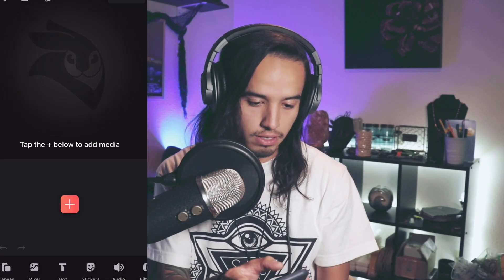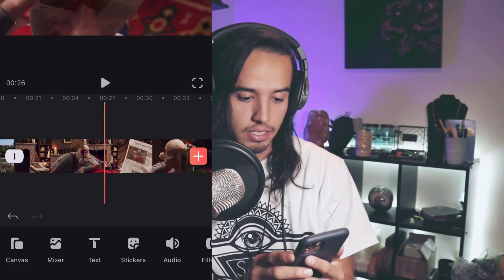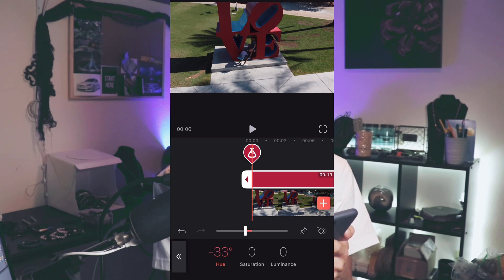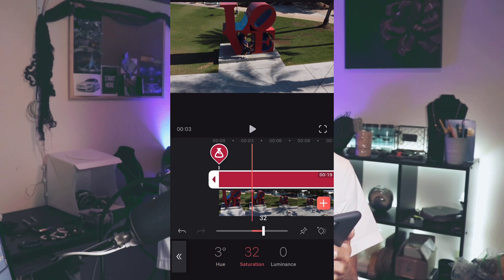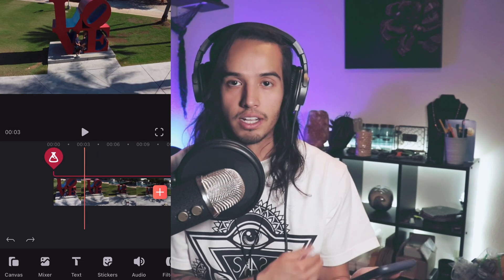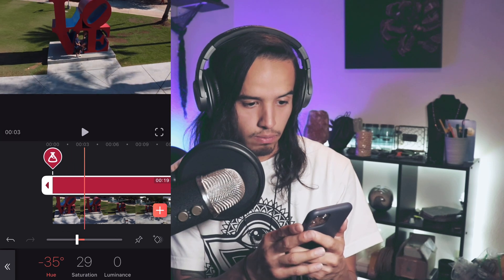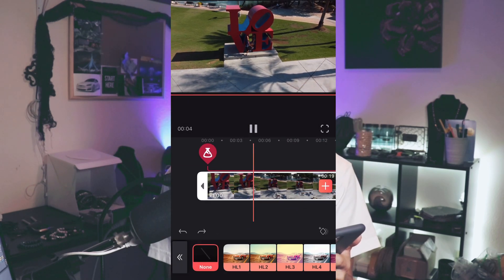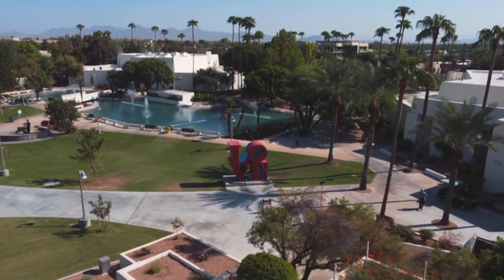How To Color Grade Your Videos In Videoleap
Today we go over how to color grade your videos in videoleap.

All my equipment:
CAMERA:
BLUE YETI PRO (desk mic)
50MM LENS:
RODE GO MIC:
TRI POD:

most things bought from
Amazon.com

Check out
to get the app or in the App store.